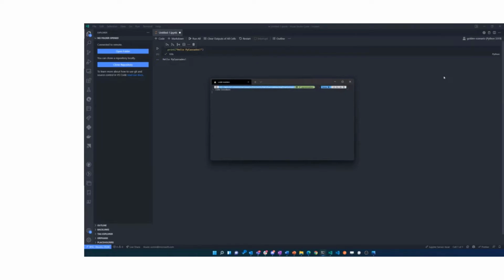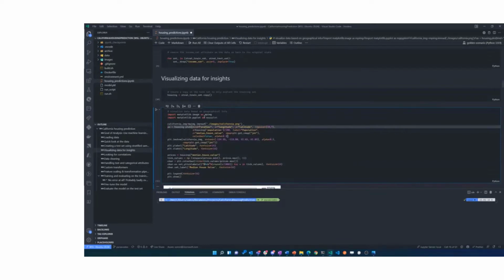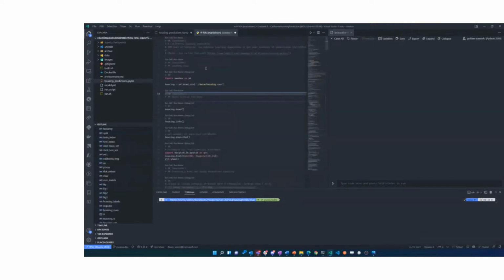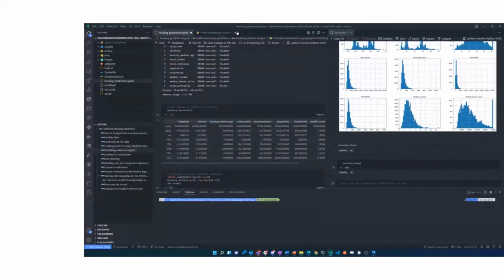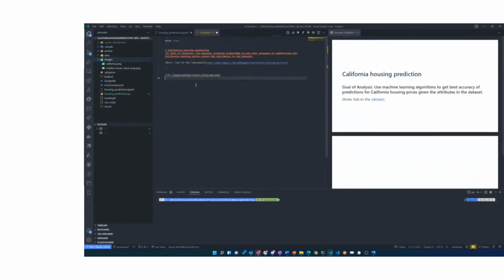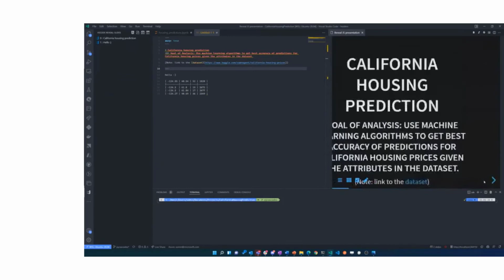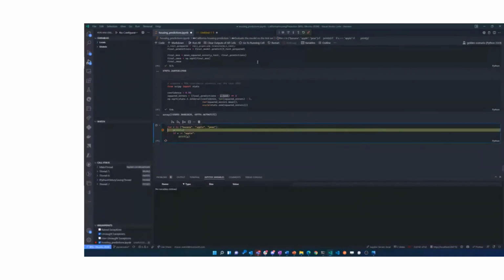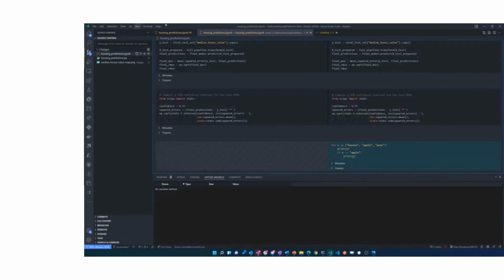Using VS Code for Data Science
A fan of Jupyter notebooks?  Want to learn how to use VS Code with Jupyter Notebooks?  If so Check out this demo!